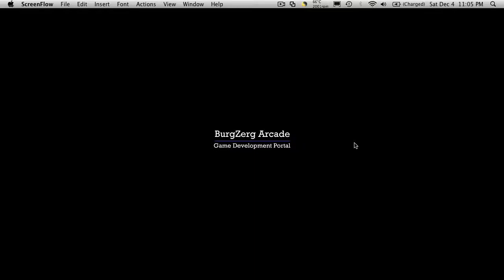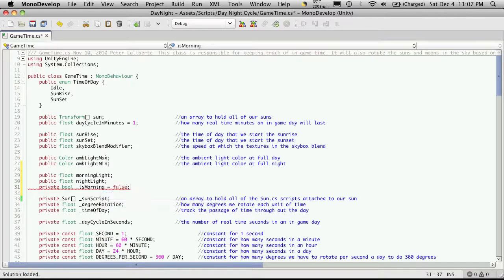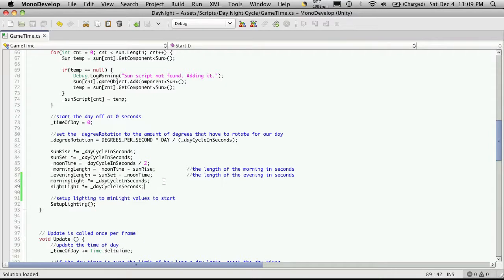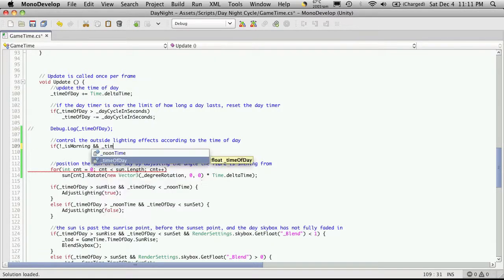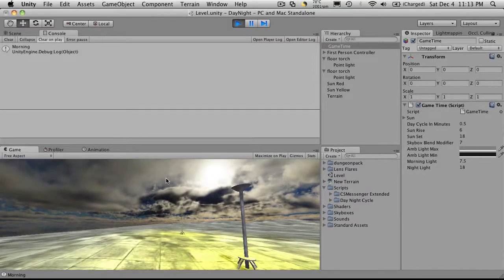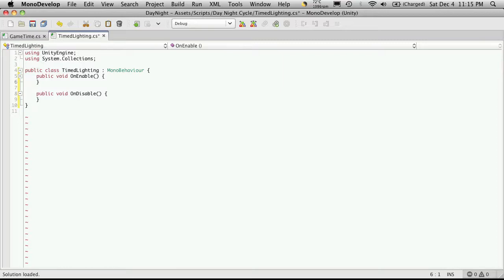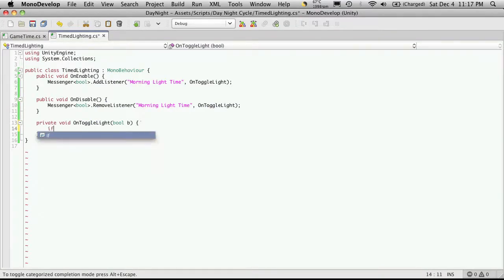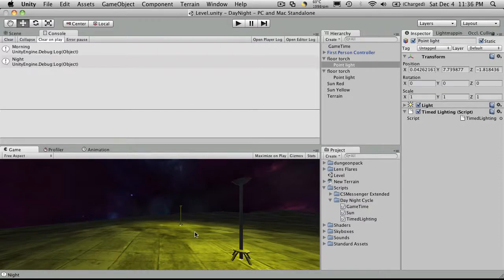81. Unity3d Tutorial - Day Night Cycle (Adding Timed Out Door Lighting) Part 10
In this video, I will add a few out door lights and then configure my Day Night Cycle scripts to turn my lights on during the night and off during the day.